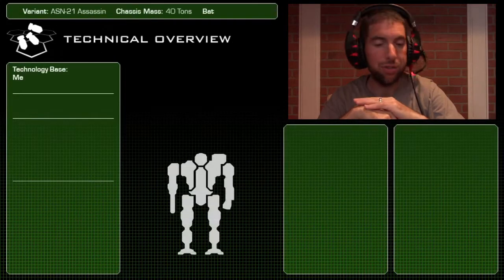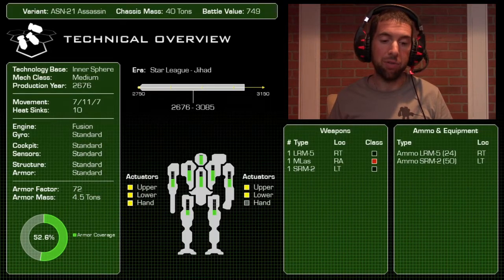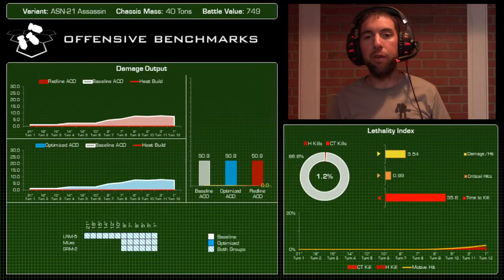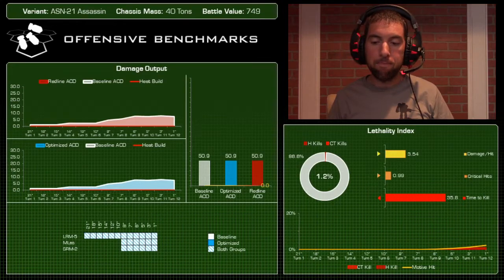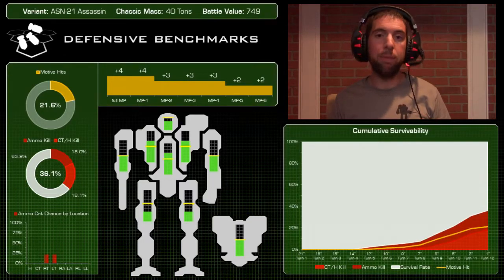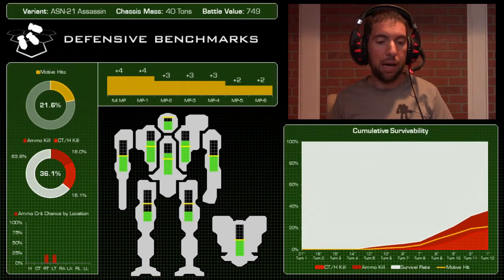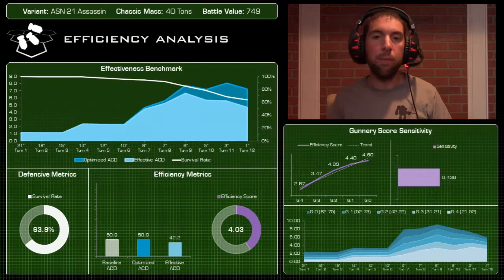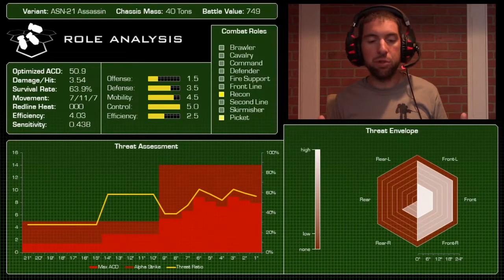BattleTech Mech Review: Assassin ASN-21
Does anyone REALLY know where the cockpit is on this 'mech?  Is that giant glass dome just a luxurious sunroof?  Unfortunately, not even the Battlytics engine can determine that... packing an LRM-5, Medium Laser, and an SRM-2 - along with a blazing top speed -  the Assassin is a mixed bag.  Check out this latest deep dive into the ASN-21 and see where it stacks up!